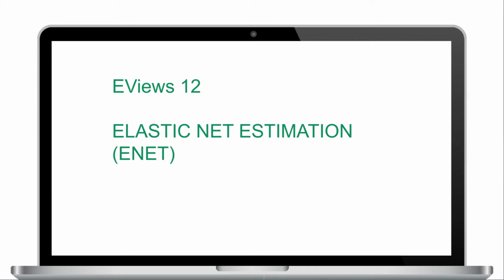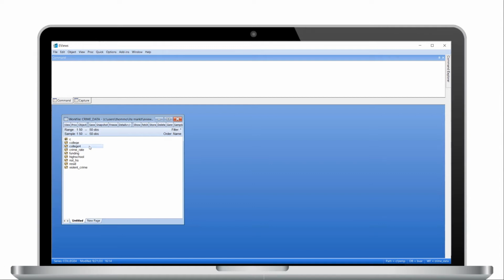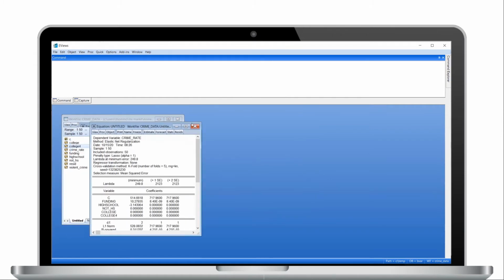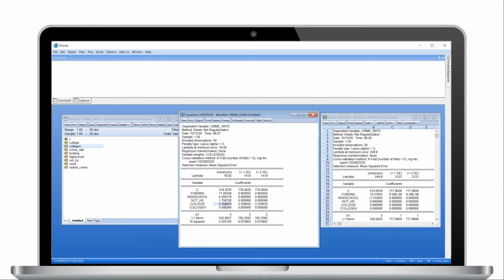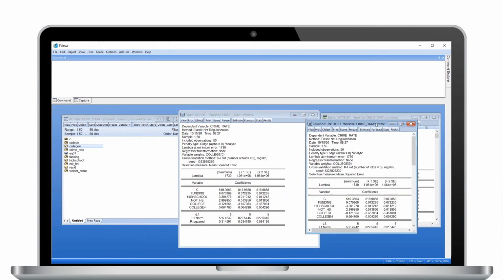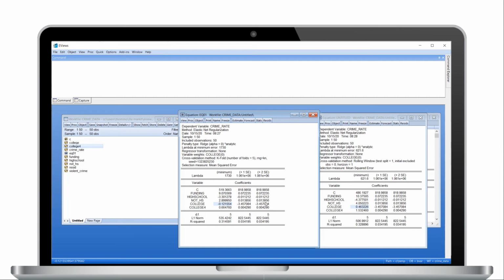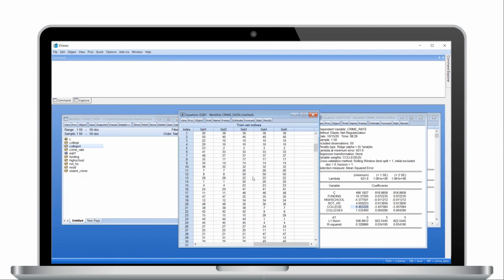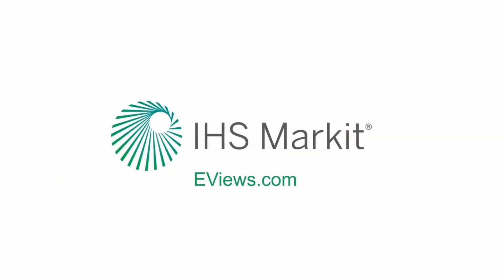Elastic Net, LASSO and Ridge Regression Enhancements in EViews 12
Demonstration of the new features of elastic net estimation in EViews 12, including time-series cross-validation, variable weights, and post estimation diagnostics.